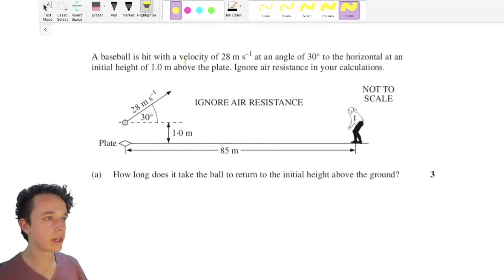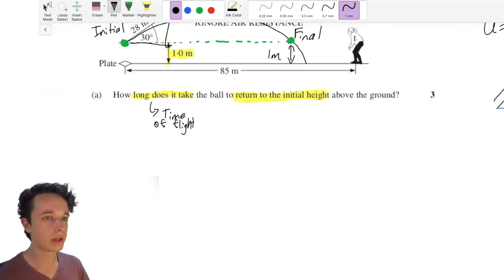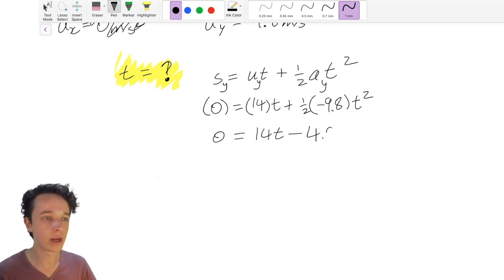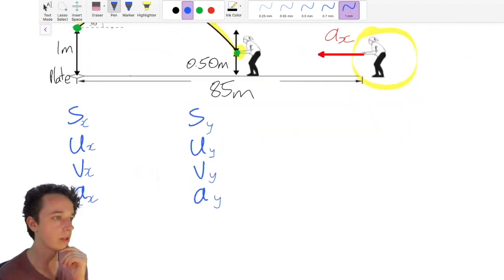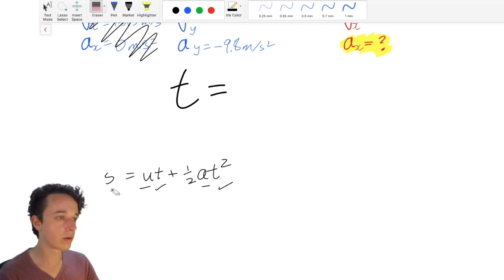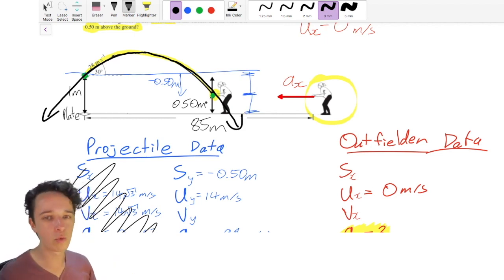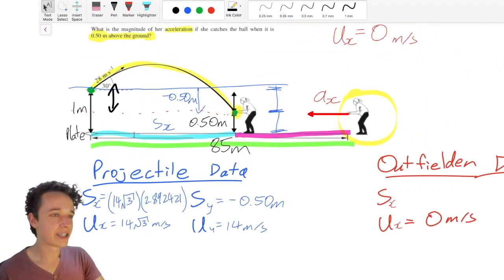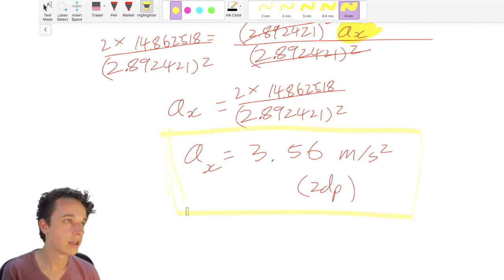HSC PHYSICS - MEDIUM/HARD Projectile Motion Question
How to get a BAND 6 in HSC Physics and MAXIMISE your ATAR .

VIDEO TIMECODES \/
00:00:00 Part (a)
00:15:02 Part (b)
00:43:00 Conclusion